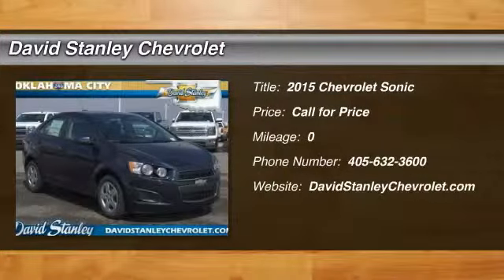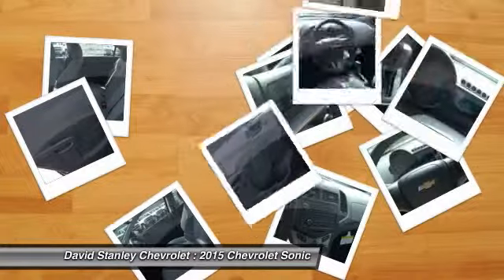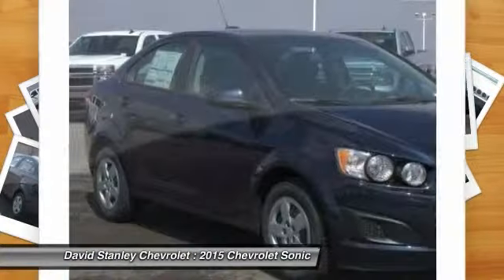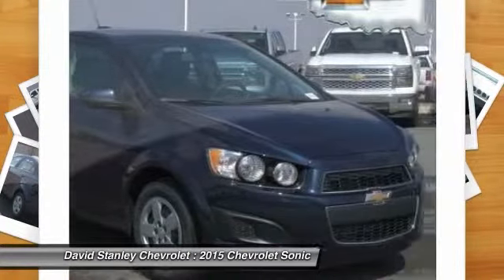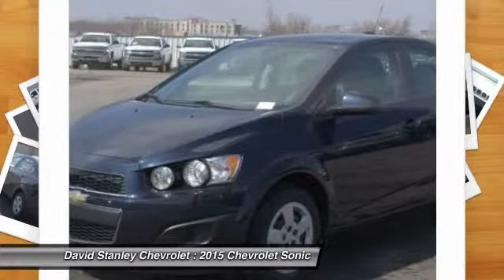2015 Chevrolet Sonic Oklahoma City OK 296379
2015 Chevrolet Sonic LS

Built in the USA, the 2015 Chevrolet Sonic is the second-smallest to wear the bow-tie badge but its abilities are far from diminutive. The Sonic delivers fuel economy equal to or better than its rivals and driving dynamics that range from comfortably nimble to downright sporty. It offers loads of great standard features such as Bluetooth, air conditioning, and audio controls on the steering wheel. The MyLink infotainment system that allows for control of cell phone-enabled apps is available on LS and LT models, and standard on LTZ and RS. A rear-vision camera is available on the LT, and comes standard on the LTZ and RS models. Plus, you can get an available advanced safety package with Lane Departure Warning and Forward Collision Alert. Further, the LT Promotional Package includes a power sunroof, MyLink radio, and front fog lights. Around town and on the highway, the 2015 Chevy Sonic sets a new standard for subcompact driving refinement, driving more like a bigger, pricier car. One of the front-wheel-drive Sonic's best tricks is how it manages to deliver both segment-leading highway manners with impressive road-holding abilities. Inside the 2015 Chevy Sonic is a mix of conservative design with a touch of motorcycle inspiration in the form of a compact gauge cluster with a digital speedometer. In addition, check out the sporty RS that includes a stiffer suspension, leather seats and unique 17-inch wheels. The 2015 Chevy Sonic is the quietest and most composed subcompact car you can buy. Combined with more conventional styling than some of its key competitors, the Sonic is destined to become a mass-market favorite.